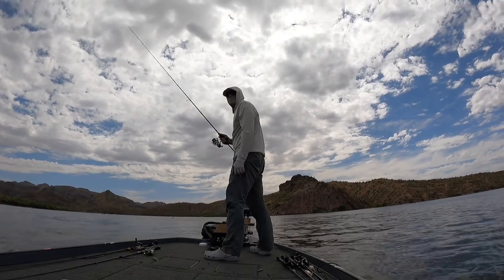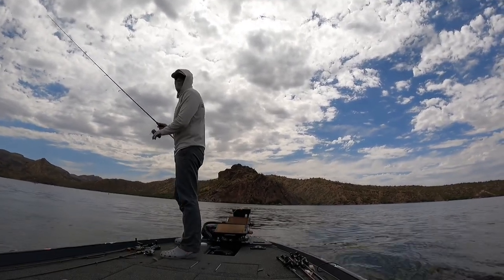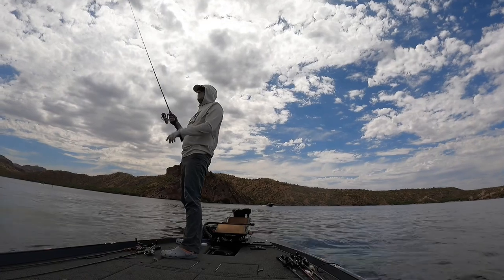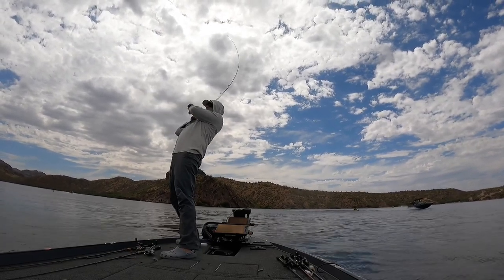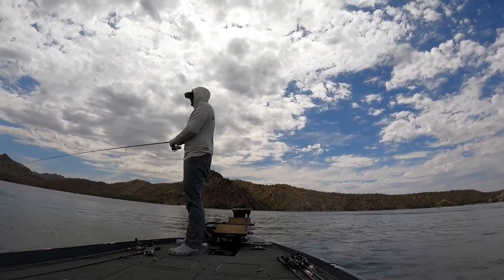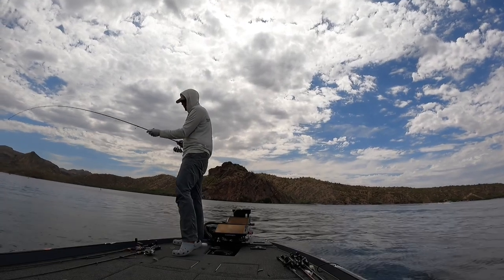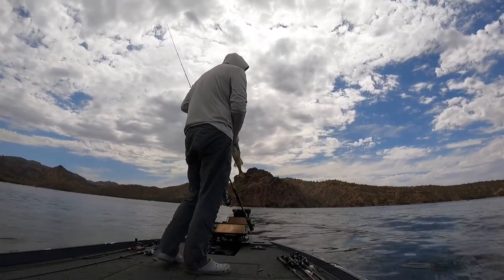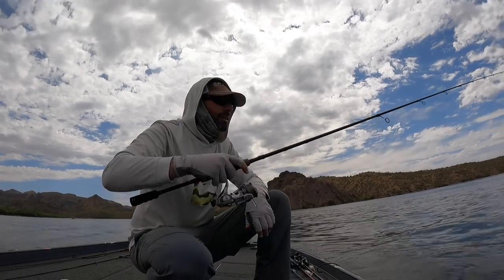Is SAGUARO Lake, Az DEAD!??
After multiple fish kills hit Saguaro Lake, Arizona  I decided to go do a little bass fishing to see what fishing is really like. Here’s what I found…